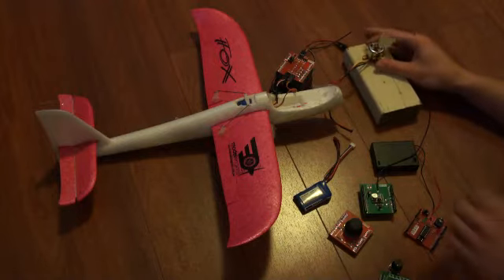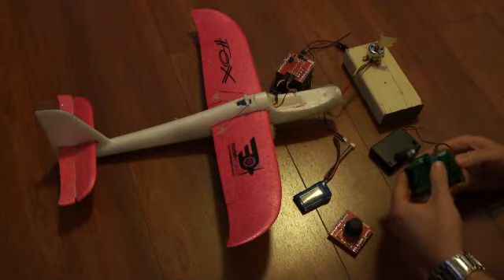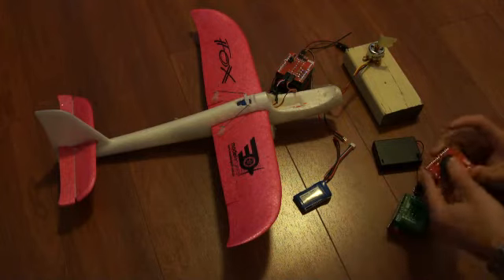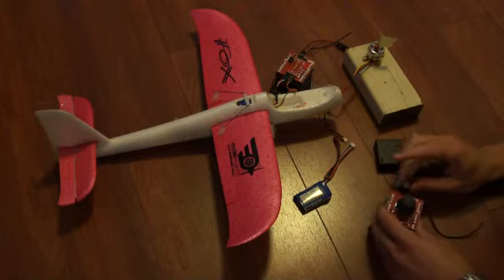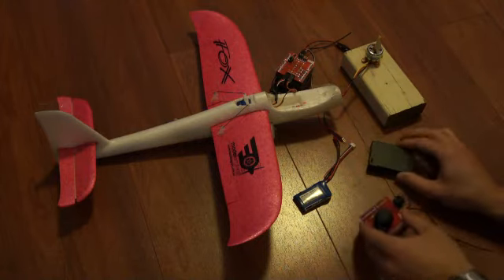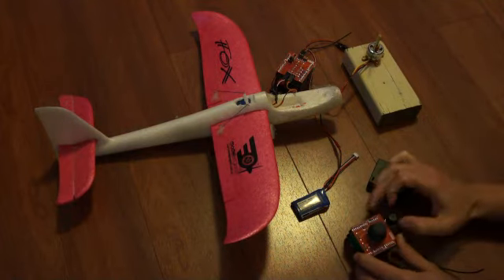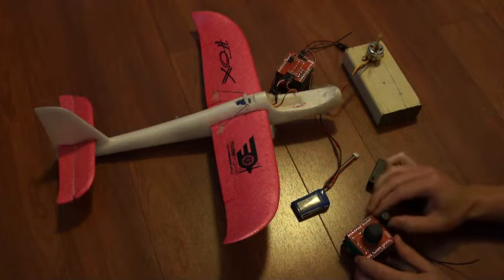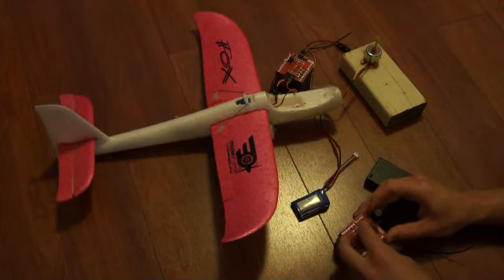Diagnosing Servo Jitter with SerIn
This is a short video to try and diagnose the servo jitter. If you can help please check out the forum

For more information about the board I am using to prototype please